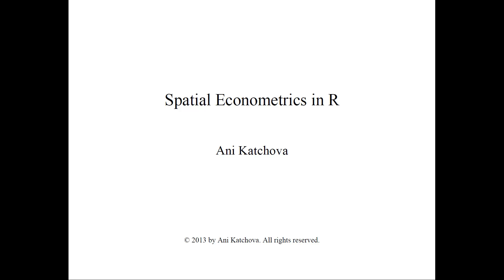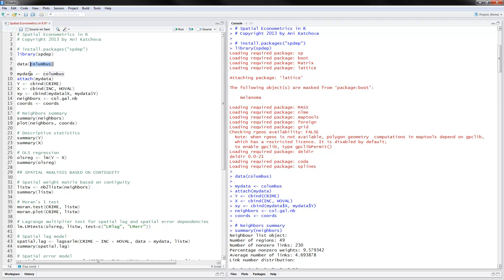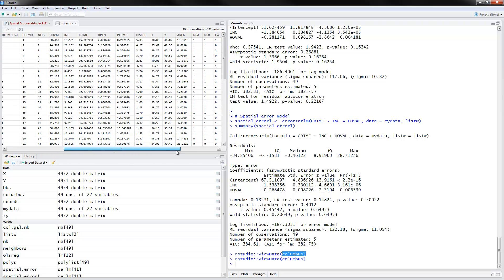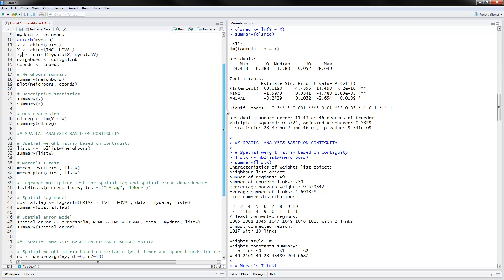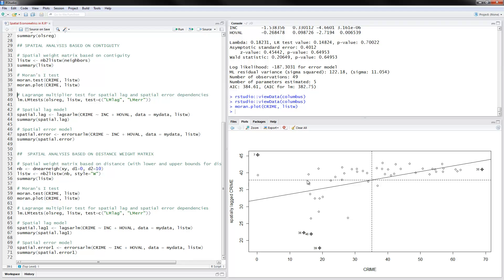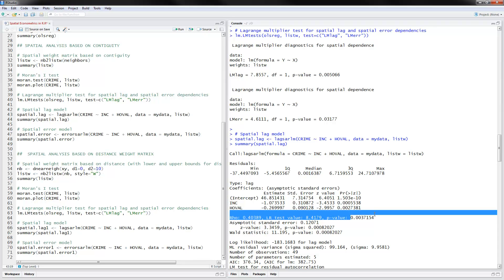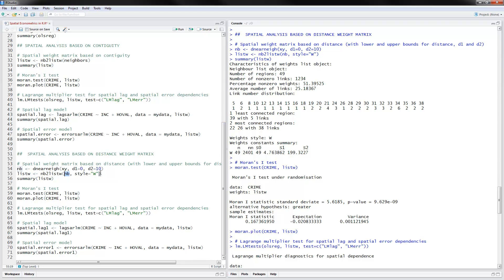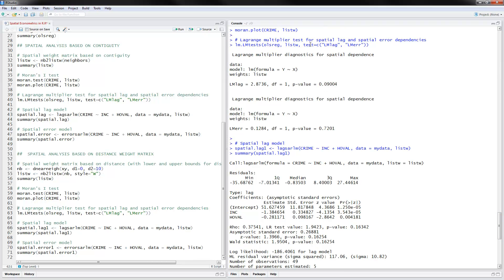Spatial Econometrics in R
Spatial Error Models and Spatial Lag Models in R